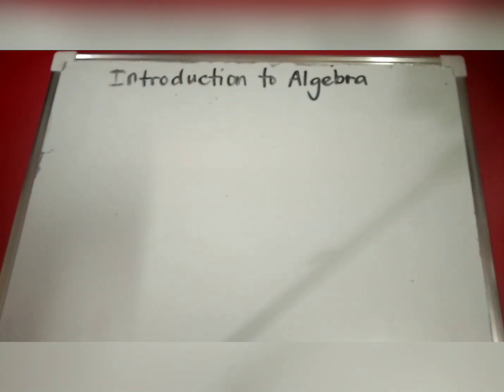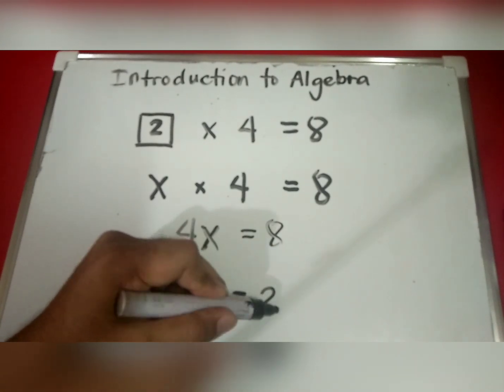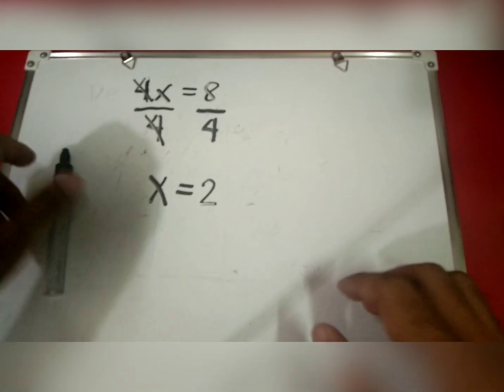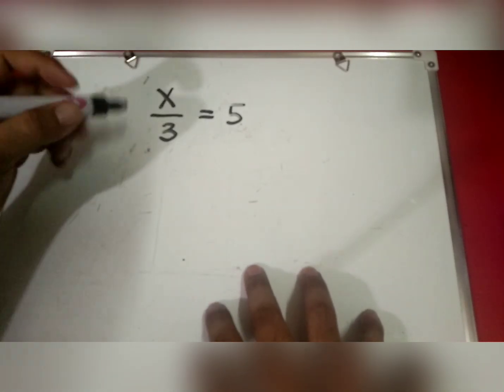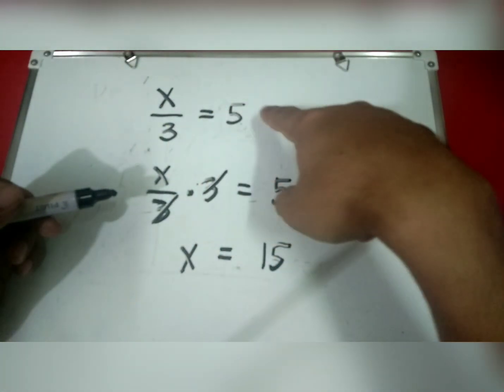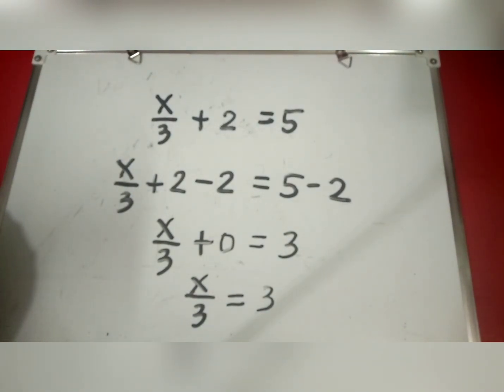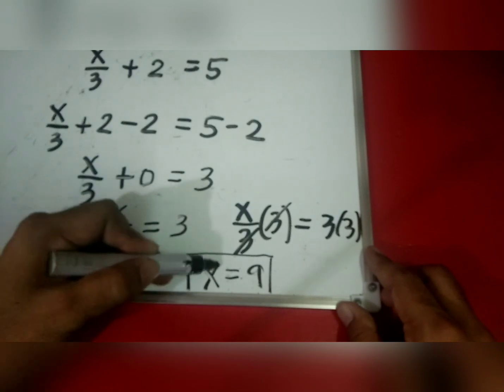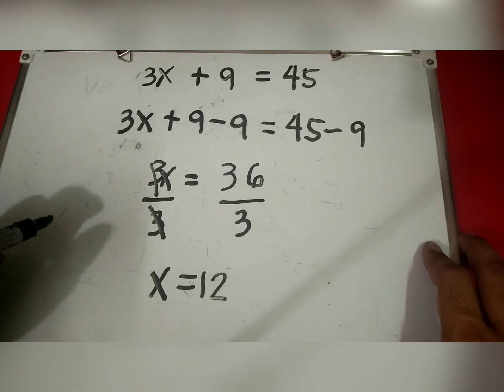Introduction to Algebra | nelmark james gado